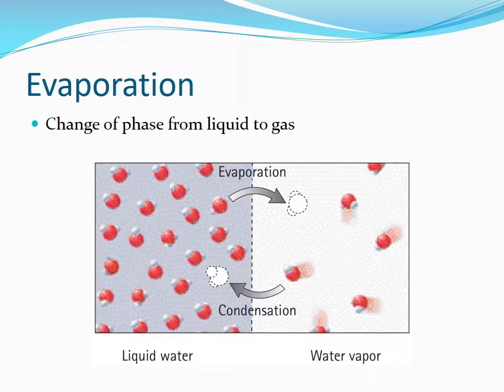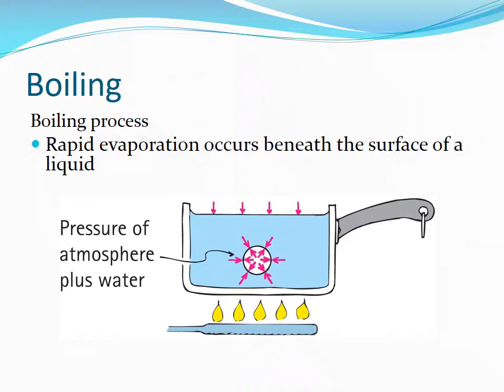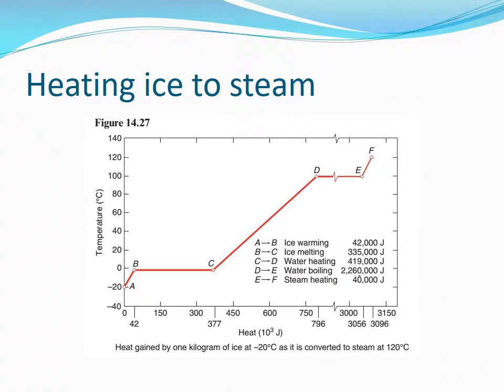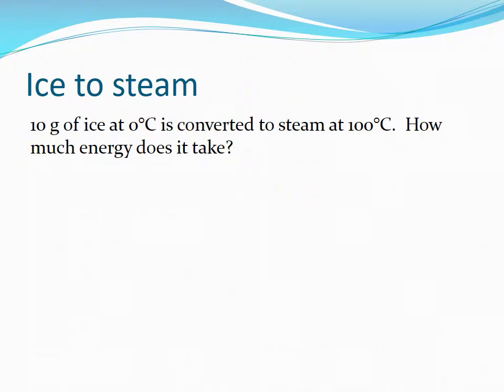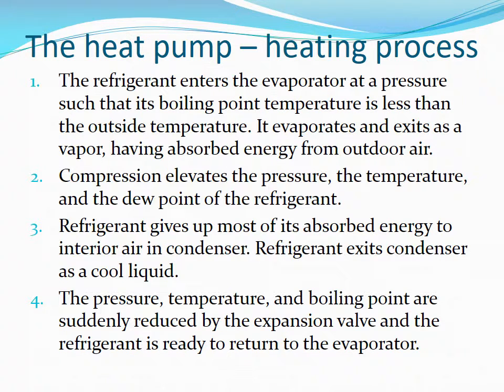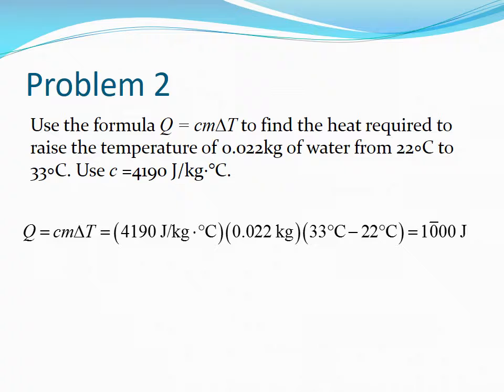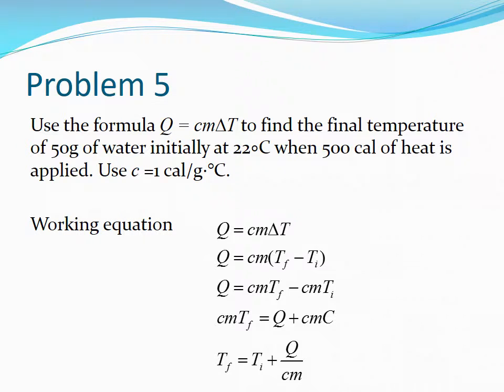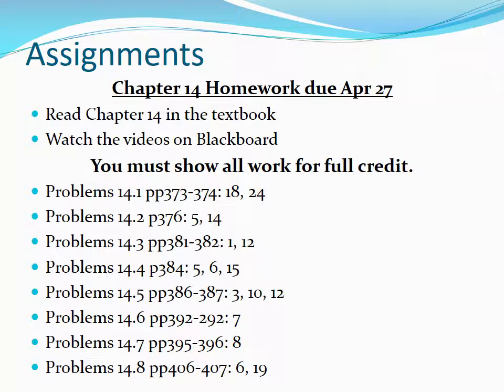Ch14 Part 6